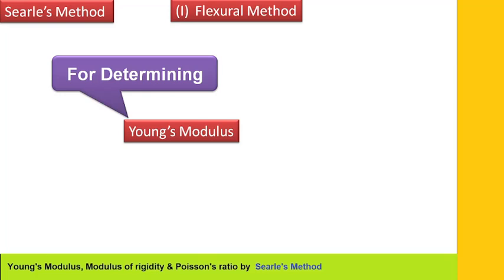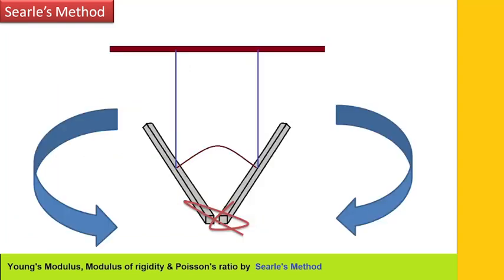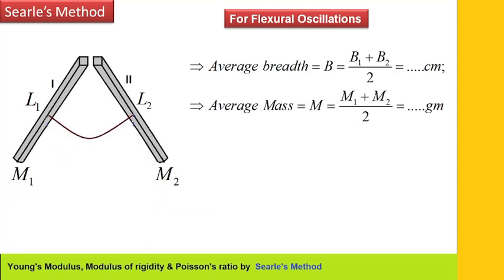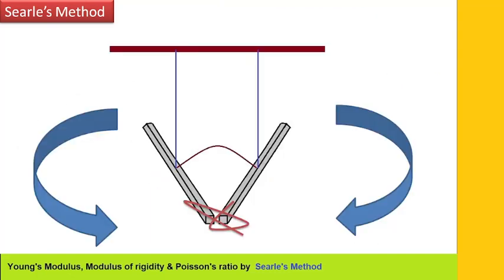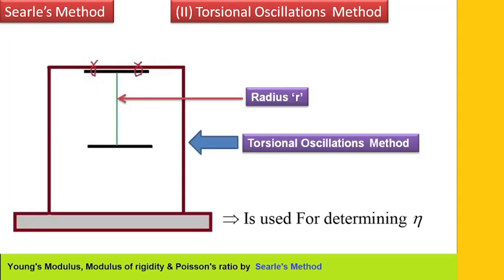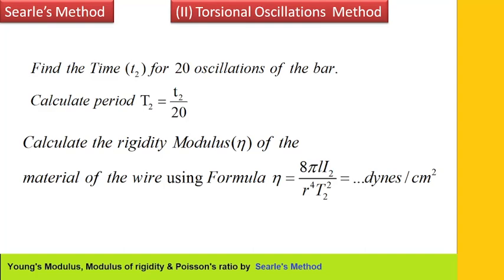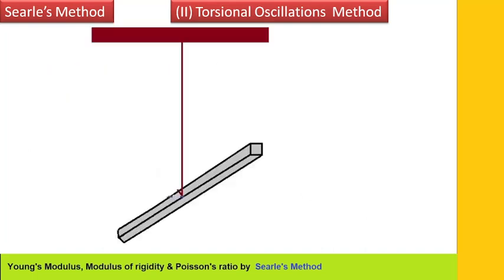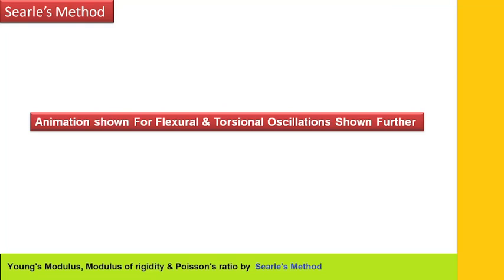Searle's Method : Determine Young's & Rigidity Modulus & Poisson's Ratio by Searle's Method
Created by Dr Sanjay S. Patil, Assistant Professor, Department of Physics, K.M.Agrawal College, Kalyan-421301(Maharashtra) India